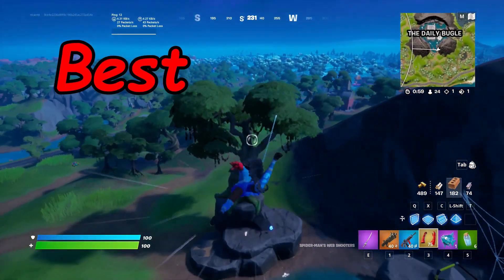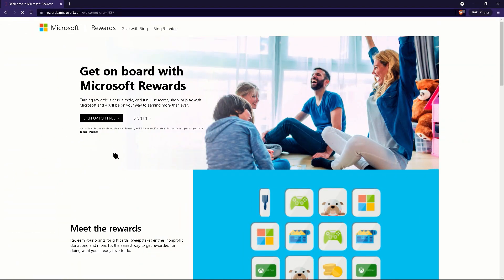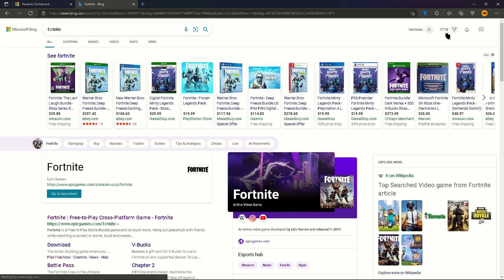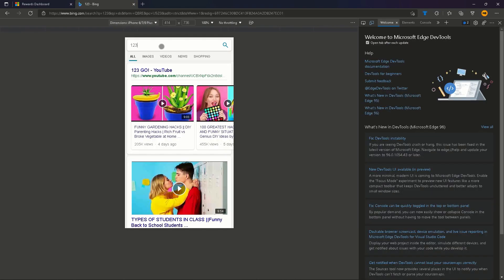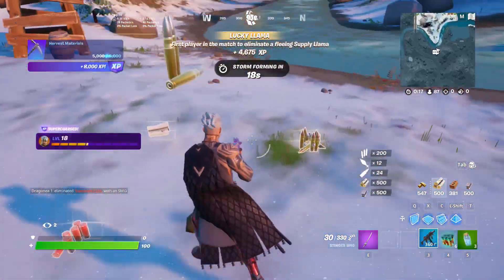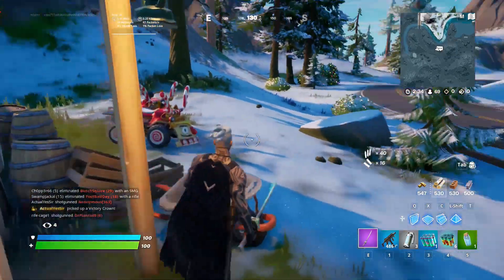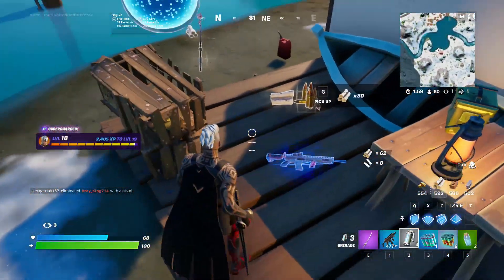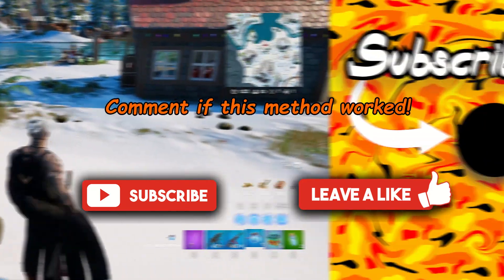How to get FREE V BUCKS using Microsoft Rewards! (not clickbait)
In this video, I show you a working method (2022) to get 1,000 FREE VBUCKS in Fortnite EVERY MONTH by using an entirely free program called Microsoft Rewards. This method can get you up to 1,000 v-bucks in ONE MONTH for doing something only 5 minutes a day! Make sure to watch until the end of this video to learn how you can get these v-bucks for free!

⏱️Timestamps & Explanations:
0:00 Intro
0:41 Log in/Sign up
If you haven't yet, make a Microsoft account. When you do that, sign in to Microsoft Rewards at rewards.microsoft.com with your Microsoft account, and you will be ready to start earning points.
1:06 Earning Points
To do the pc searches, you need to search 30 times a day on Bing while signed in (the searches can be random like 123). To do the mobile searches on a pc, inspect the page (Ctrl+Shift+i), press the symbol on the top right that looks like a mobile device, and press "Dimensions: Responsive" and change it to iPhone 6/7/8 Plus or iPhone 12 Pro. You will need to do 20 mobile searches like this, and while searching with this setting on, these points will go toward your daily mobile searches. You also can earn 20 points a day by searching four times with Bing with Microsoft Edge as your browser. The entire process of earning the max points a day takes only about 5 minutes, and will earn around 350-400 points each day.
2:52 Redeem Points For a Gift Card
It will take about a month to have enough points to redeem a gift card.

If you play Fortnite on Xbox, you will redeem a Xbox gift card. This gift card will be deposited into your Microsoft account balance, and you can get v-bucks in the Fortnite game on your Xbox.

If you play Fortnite on PC, Switch, or PS4, you will redeem a Target, Amazon or Walmart gift card. With this gift card, you can buy a vbuck card from their website or at a store. When you get the vbuck card, you can redeem it onto your account
3:59 Conclusion/Outro

*IMPORTANT*